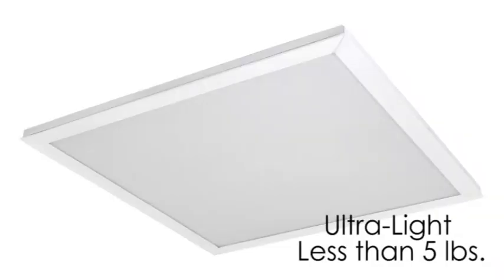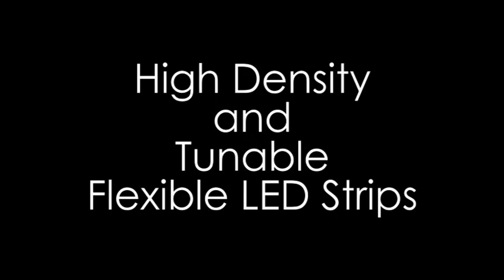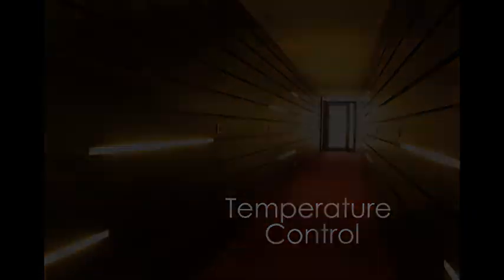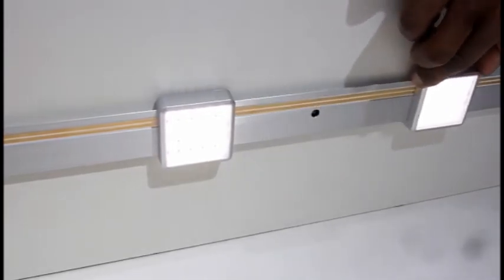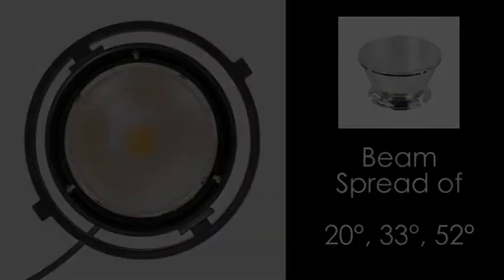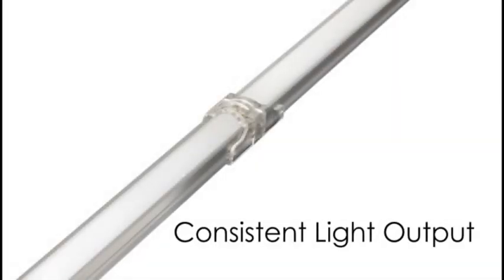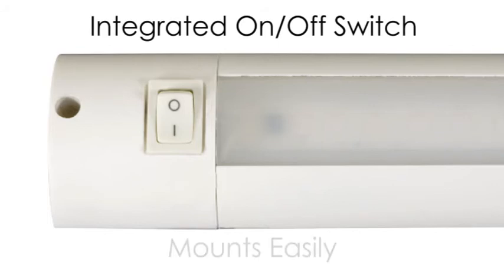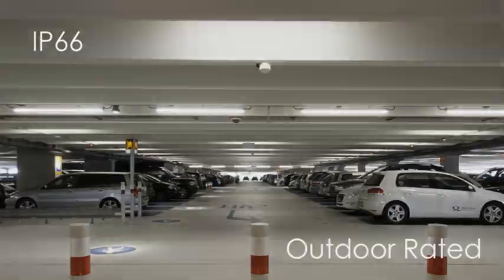JESCO's Lightfair 2014 New Product Review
In case you are unable attend or as a preview of what you will see on display, we present this video overview of new products being introduced this week at Lightfair.